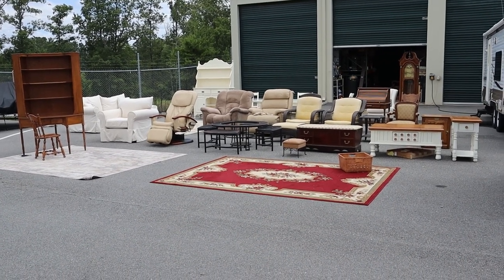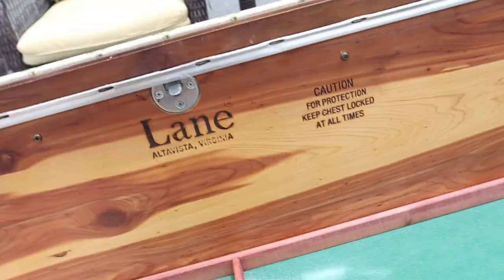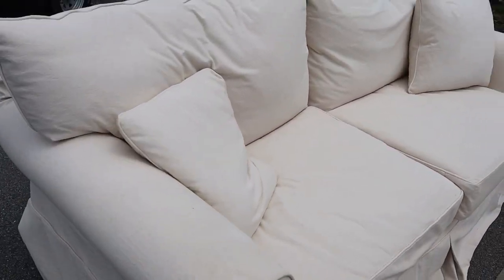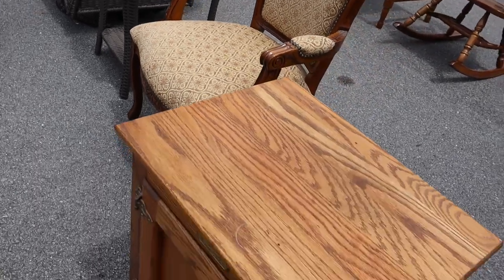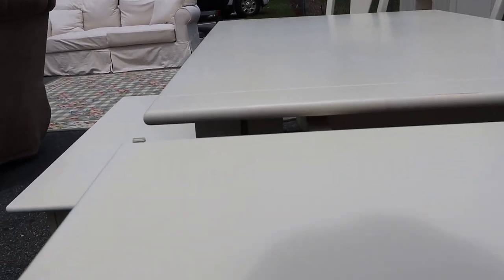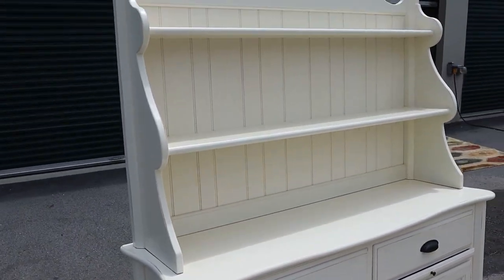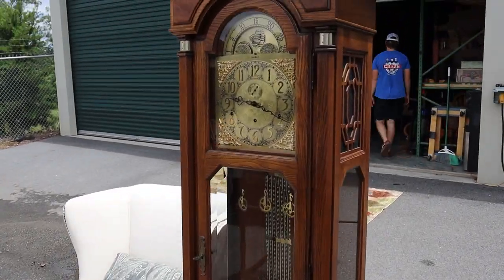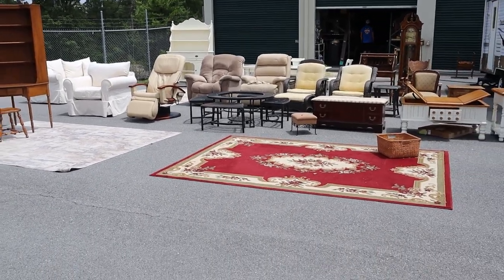See What's New at Craze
Here's a preview of some of our latest finds.  Nice furniture with names like Ethan Allen, Kincaid, Lazyboy, Howard Miller, and Klaussner.